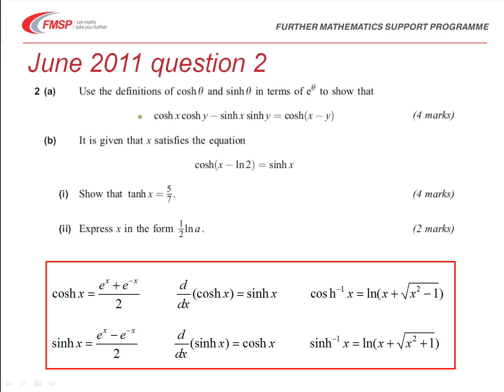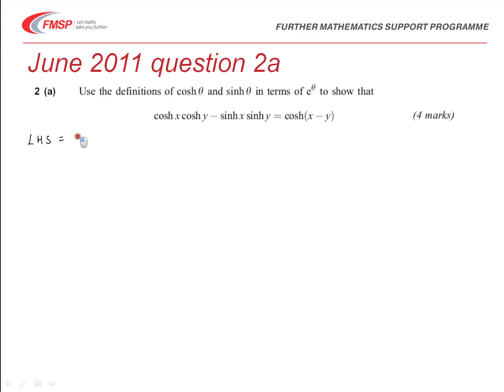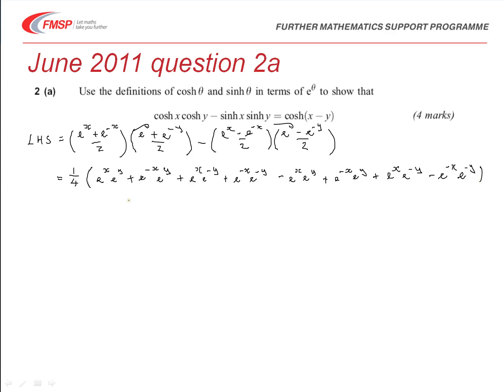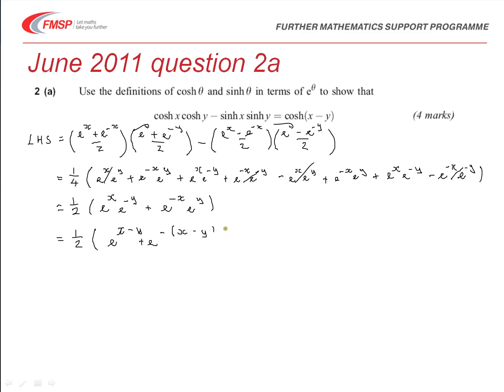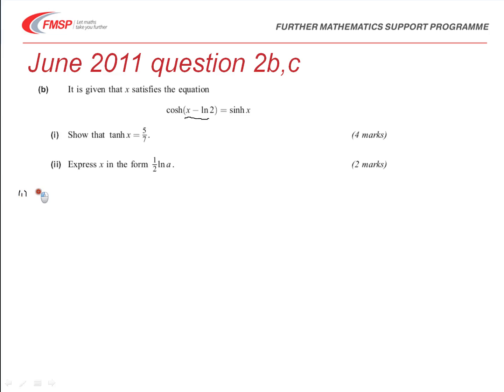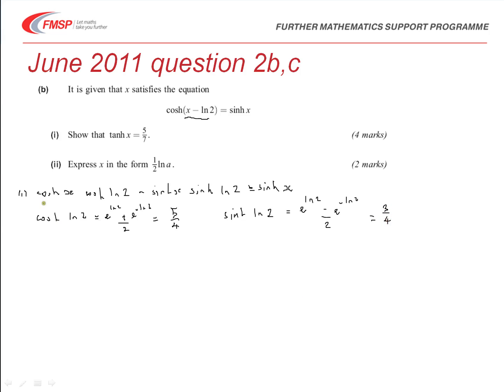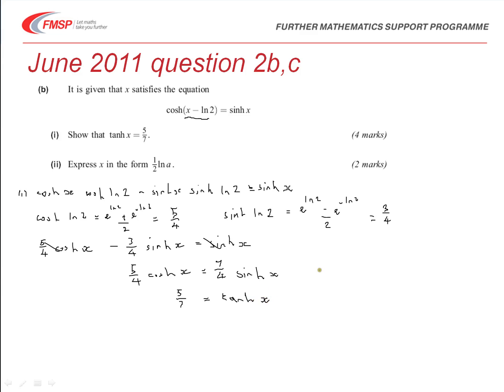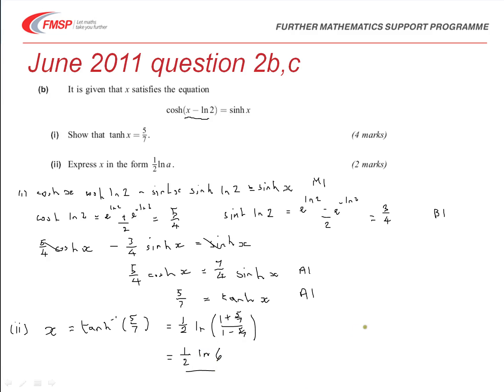FMSP Revision: AQA FP2 June 2011 qn 2 Hyperbolic Functions